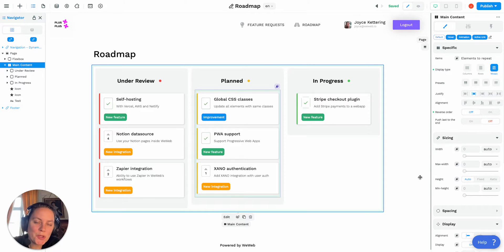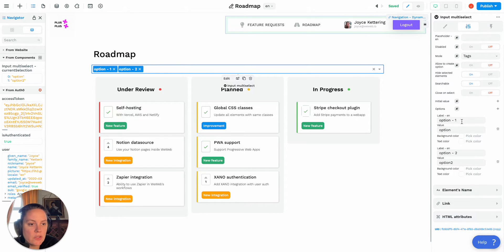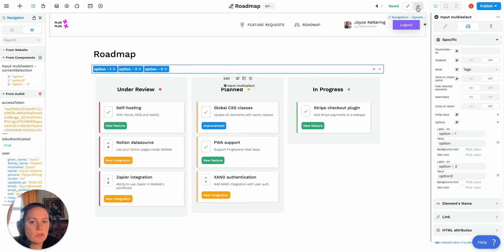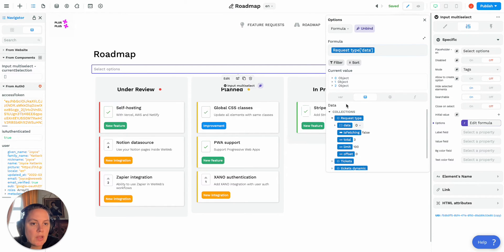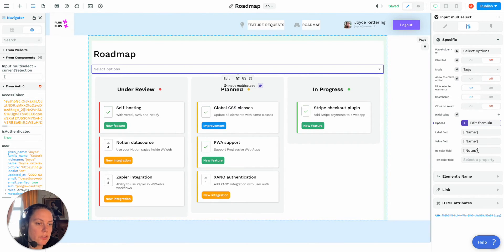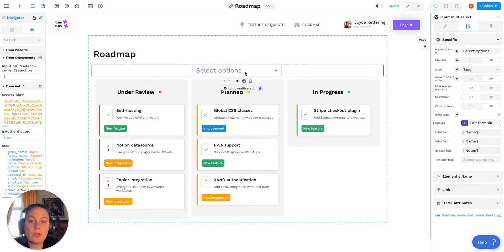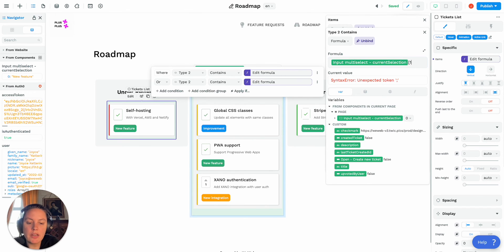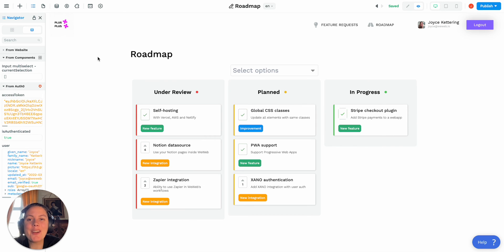Multiple select element in WeWeb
In addition to workflows, the team at WeWeb has been working on a new multiple select element.

In the element's style, you can change the:
- width of the element,
- size of the text,
- text color,
- background color, etc.

In the element's settings, you can:
- hide selected options from the dropdown,
- activate the search of options,
- add options manually,
- bind options to a data collection list,
- change the text and background color of options.

You can then send the input values to a backend or use these values to filter a collection as show at the end of this tutorial.